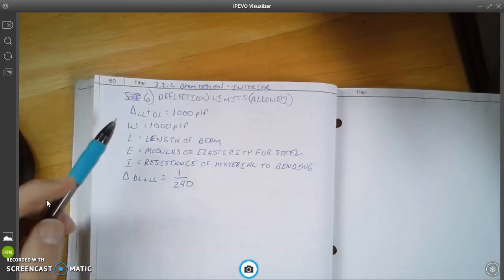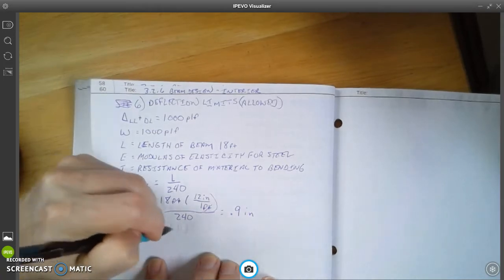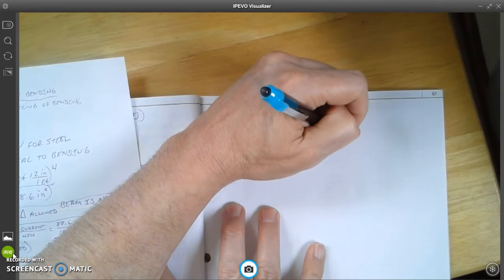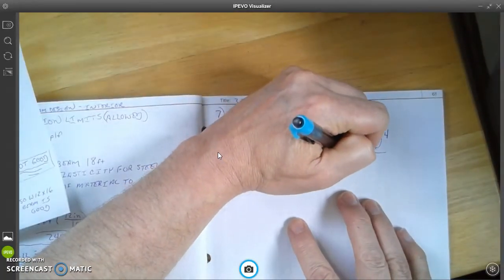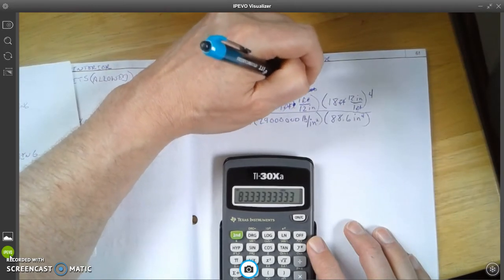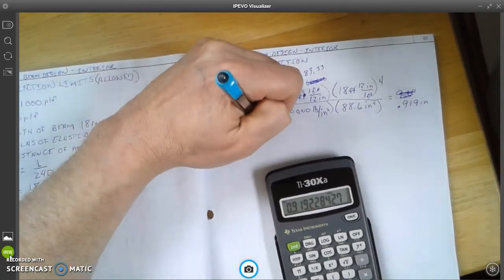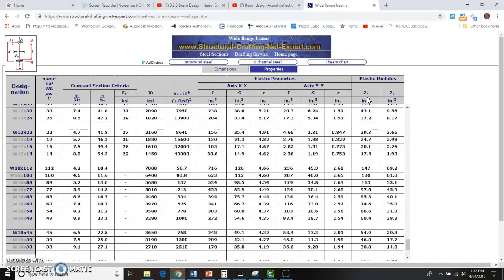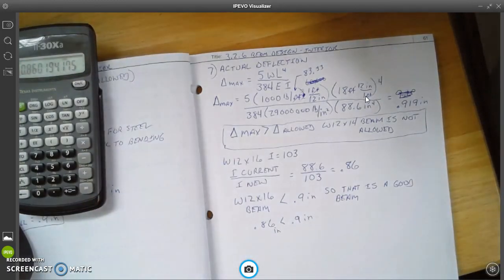3.2.6 Beam Design Interior Step 6 - 7